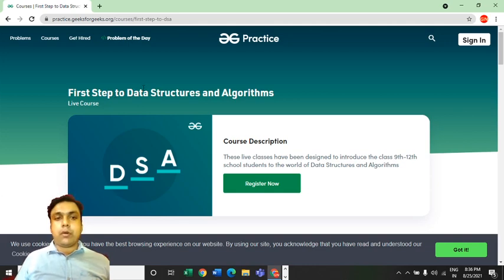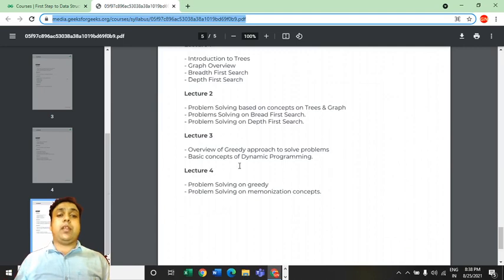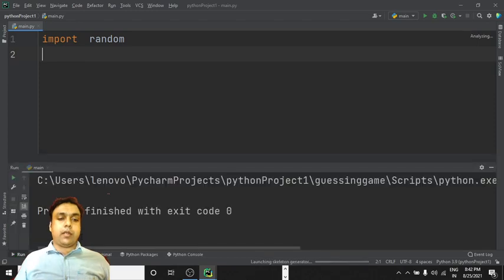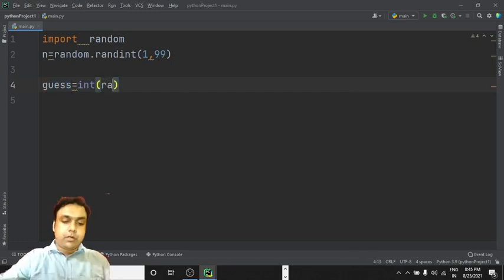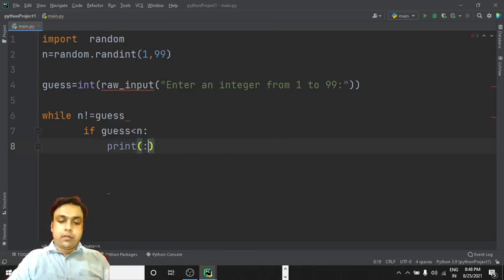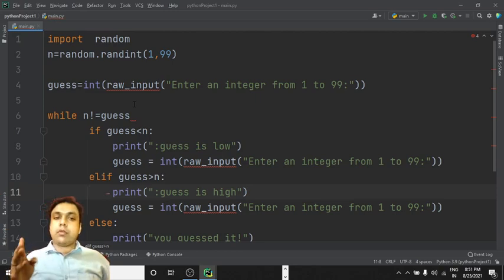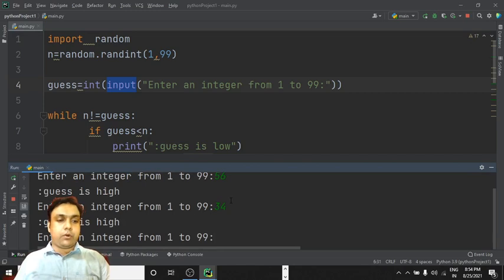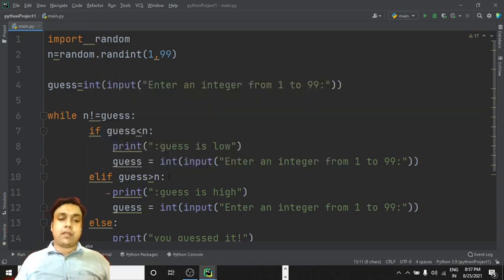Guessing Game in Python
Build a Number guessing game, in which the user selects a range.Let’s say User selected a range, i.e., from A to B, where A and B belong to Integer.
Some random integer will be selected by the system and the user has to guess that integer in the minimum number of guesses